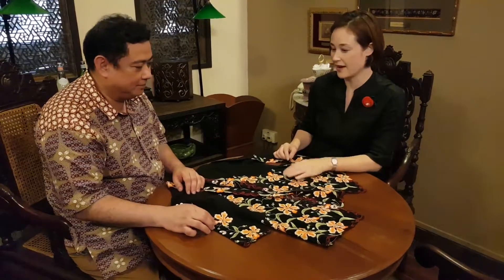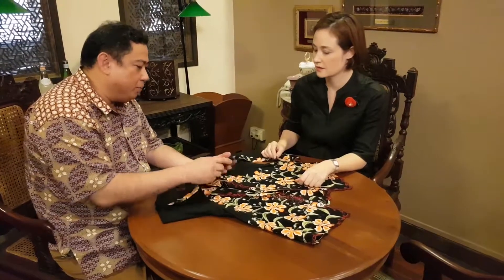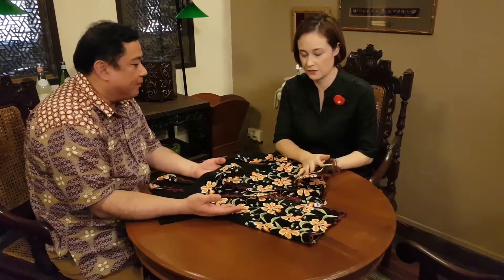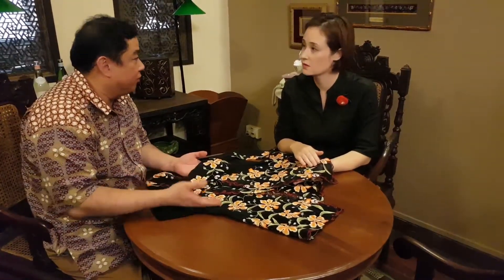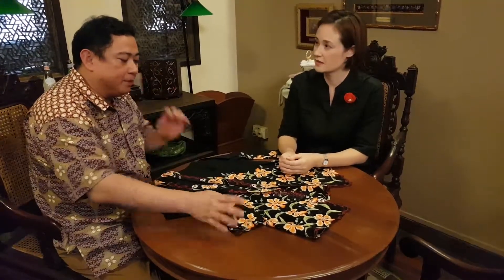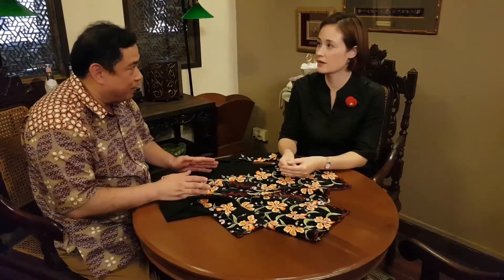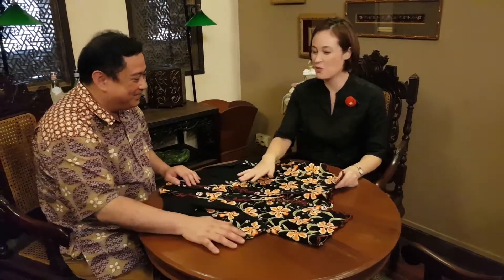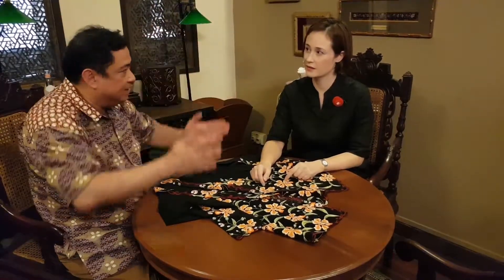How A Nyonya Kebaya Is Created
Benjamin Seck talks with Jennifer Lim about the process of creating a Nyonya Kebaya blouse, and the various steps involved. Jennifer reveals a few mishaps of her own in trying to wear the Sarong Kebaya, an outfit popular with Peranakan ladies. If you’ve ever flown Singapore Airlines, you’ll notice the flight attendants wearing with their eye-catching batik prints in uniforms every bit tailored as a the Kebaya blouse!

Jennifer is an Australian-Peranakan visual artist and creates culturally inspired artwork that helps people enjoy a lasting connection to Asia. Benjamin is the owner of True Blue Cuisine, and an award-winning chef and multi-talented designer based in Singapore.

Crossing Cultures Art Show Opens Soon!
Join Jennifer and Benjamin their joint art show 'Crossing Cultures' from November 15, 2018. Learn more about opening events and artist talks